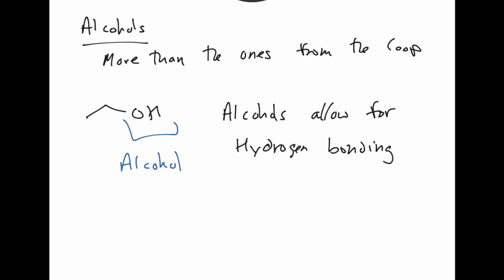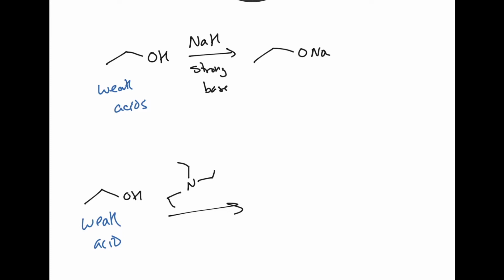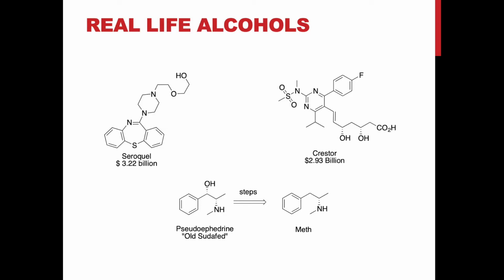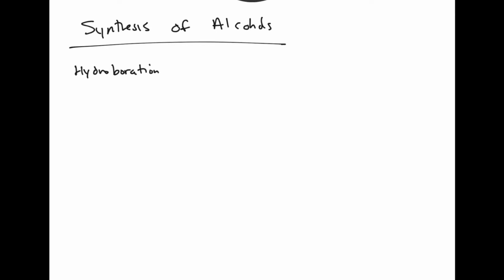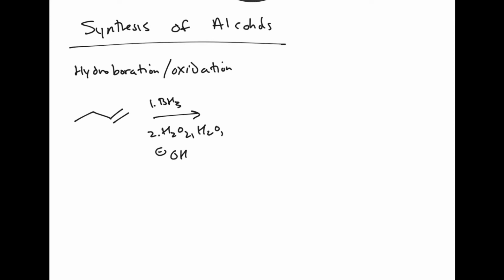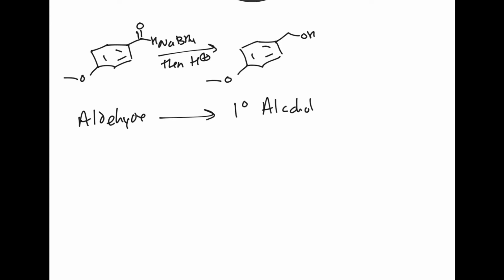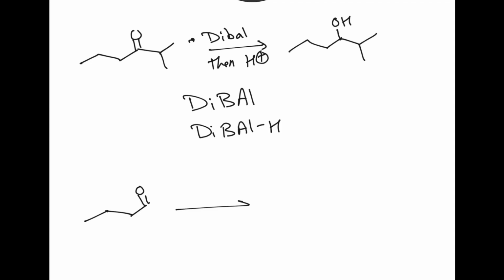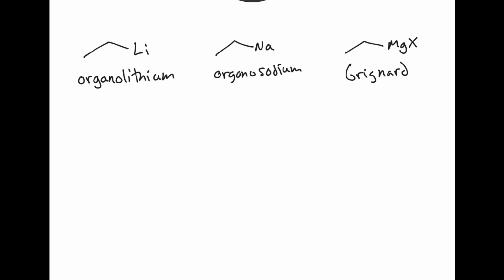Slide Set 4 Slides 1-7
This is the start of alcohol chemistry